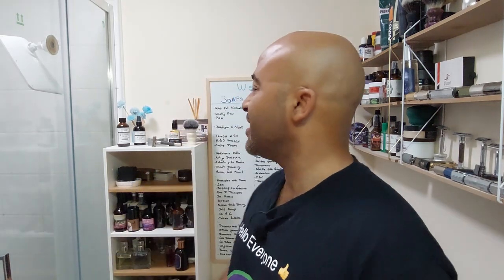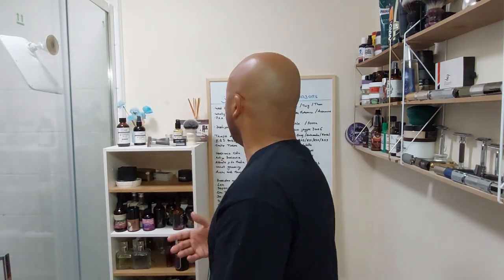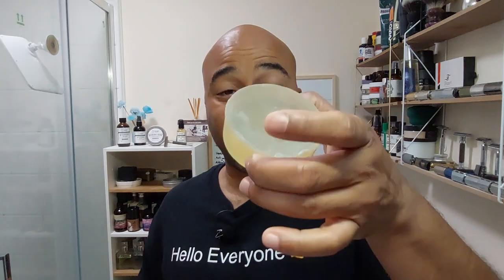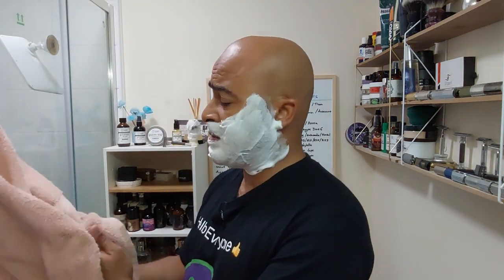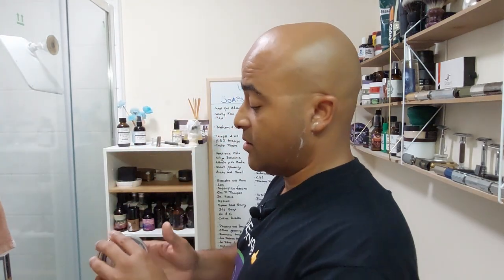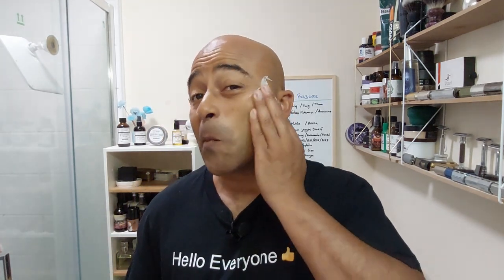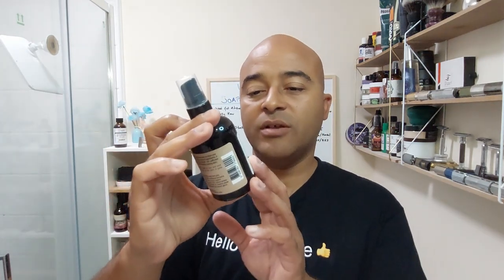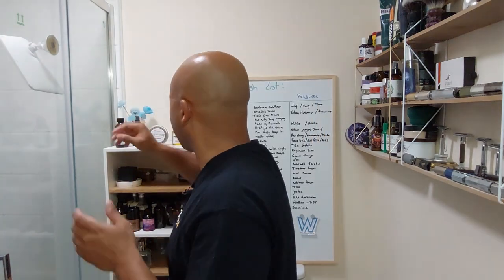Taconic Shave Excalibur set first try, Parker Semi-slant.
Products used :
Taconic Shave Excalibur set, soap and splash.
Parker Semi-slant Razor
Simpson Trafalgar T3 brush
Parker blade
Witch Hazel with Tea Three from Boots
Taconic Shave pre-shave
Taconic Shave balm